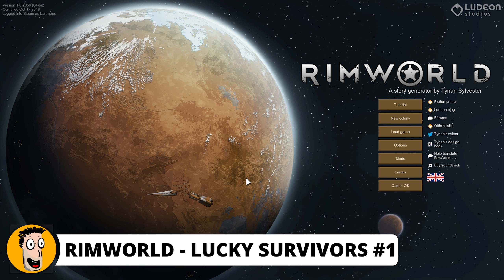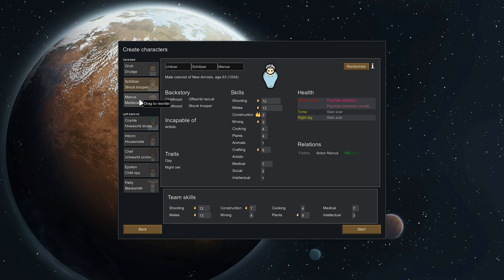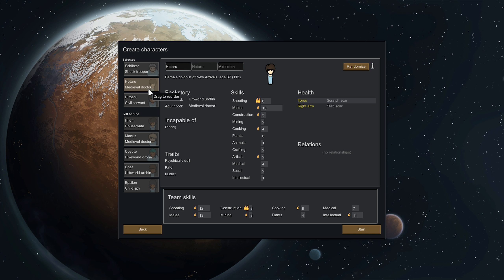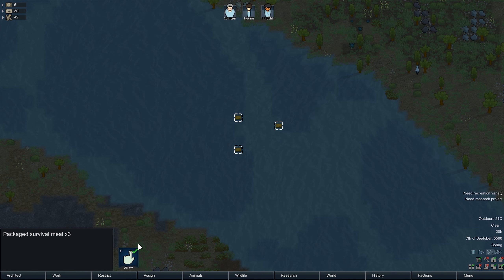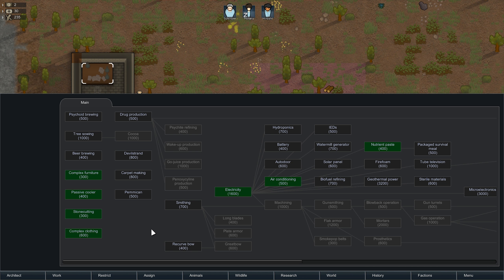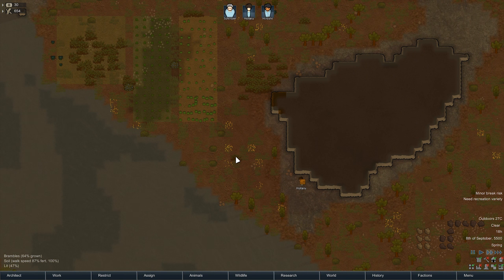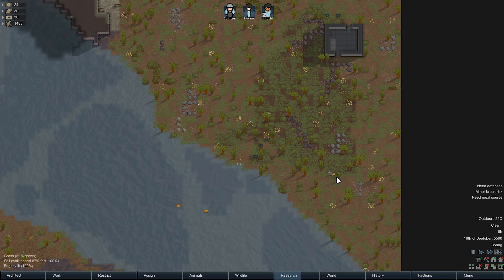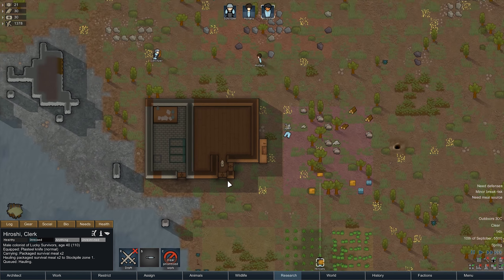Rimworld 1.0 - Lucky Survivors - Part 1